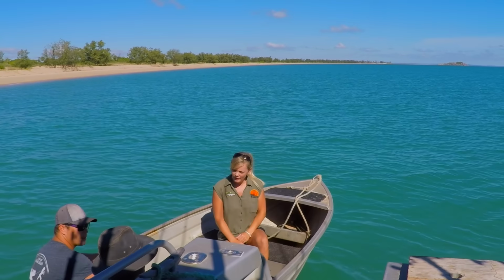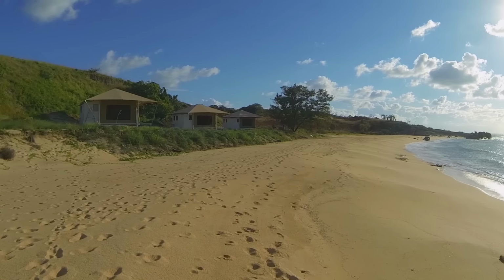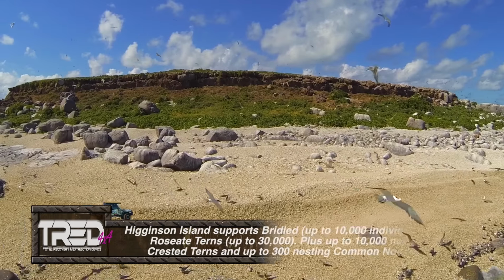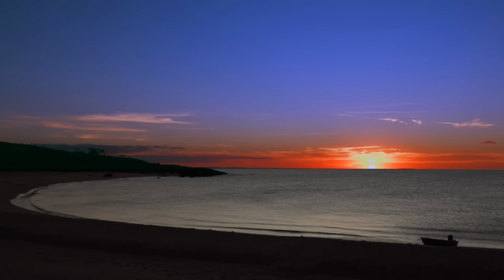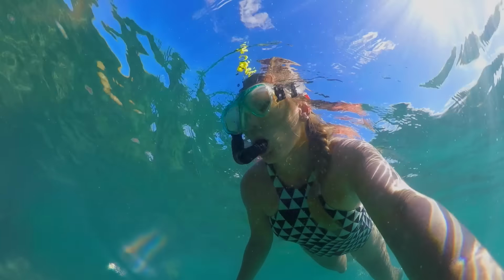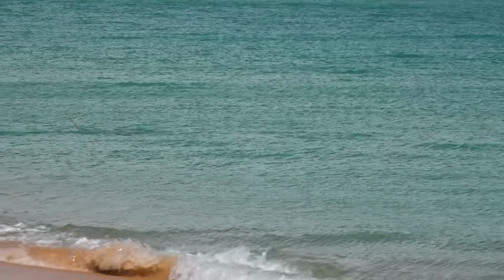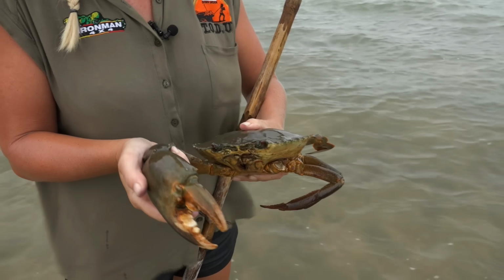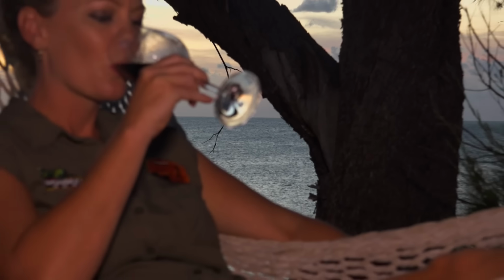TODU Series 6 Episode 10 Banubanu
From the East Arnhem Land Series, Penny parks up the Cruiser and heads off the coast to Bremer Island for a taste of paradise.